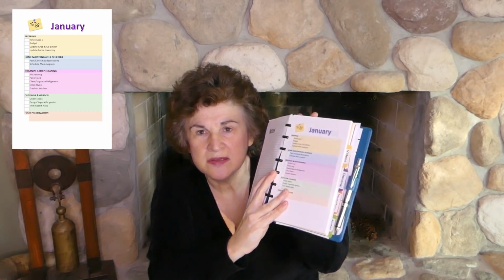Monthly Prepping & Chore Planner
I plan each month's chore list -- Prepping, Home Maintenance, Organize & Deep Clean, Outdoor & Garden and Food Preservation tasks -- for the year. This helps keep me remember what needs to be done and helps make sure I accomplish the task.